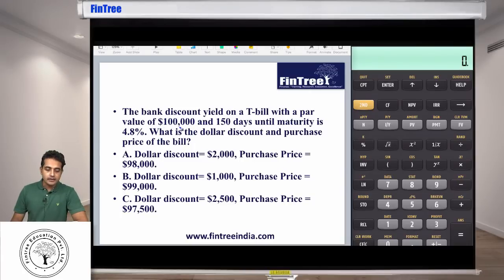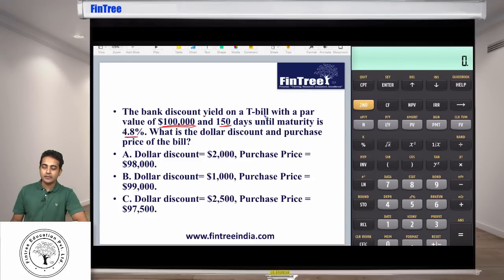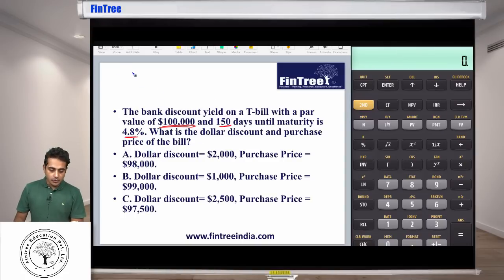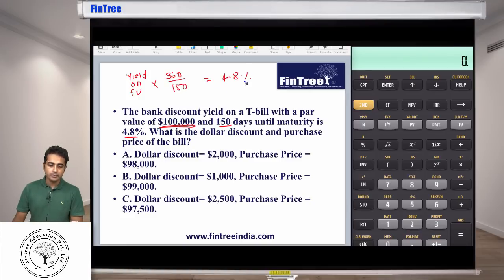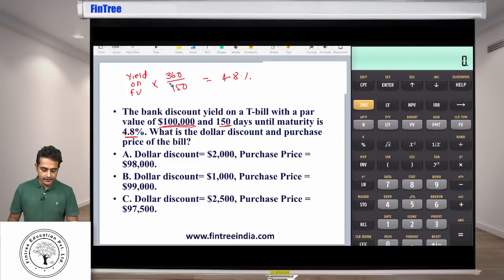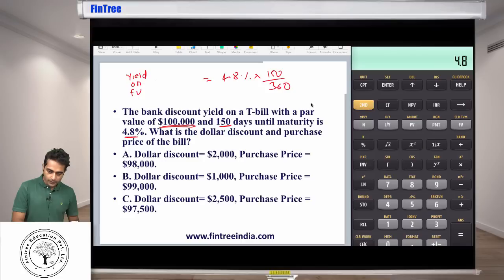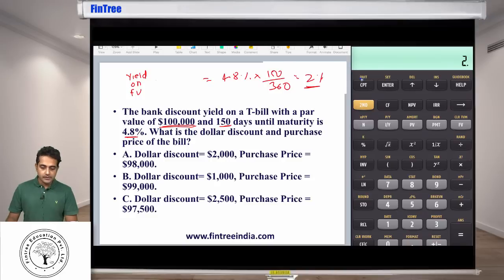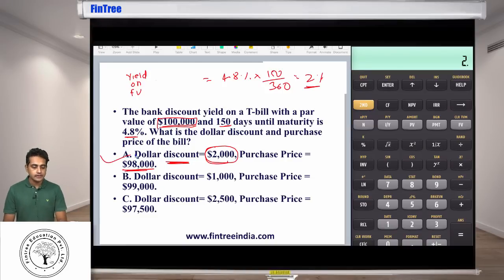quant questions 4